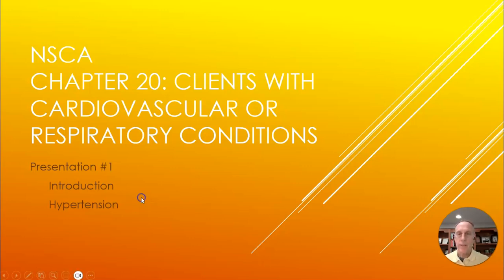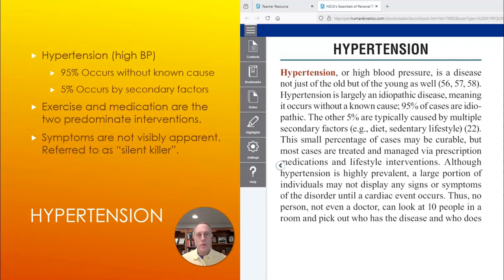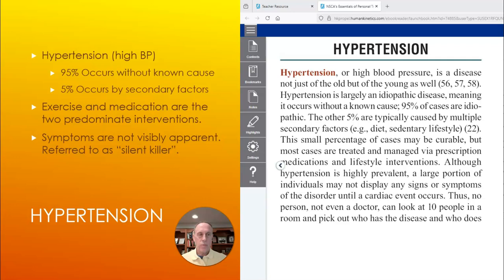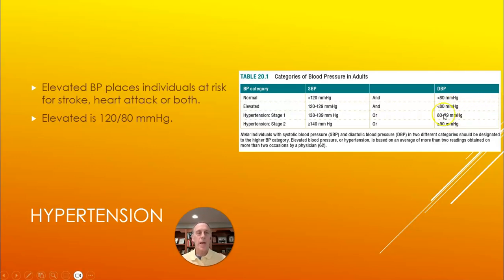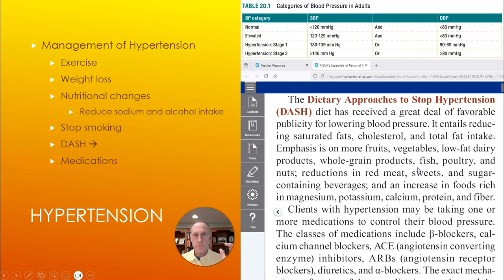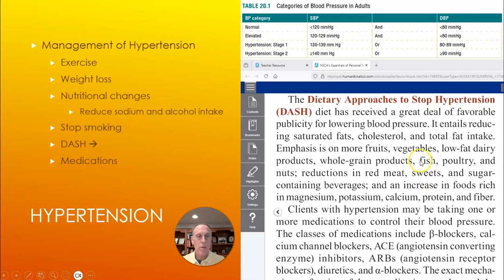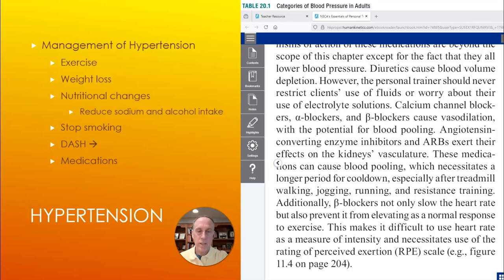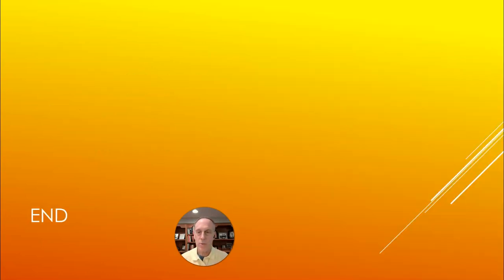NSCA Ch#20 Presentation 1 Introduction and Hypertension